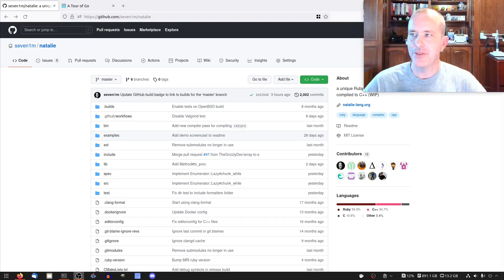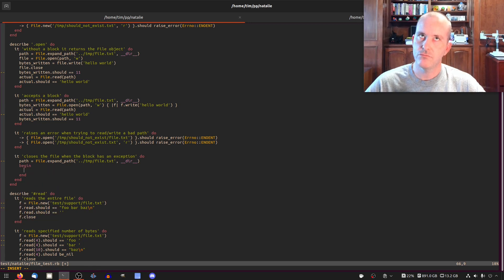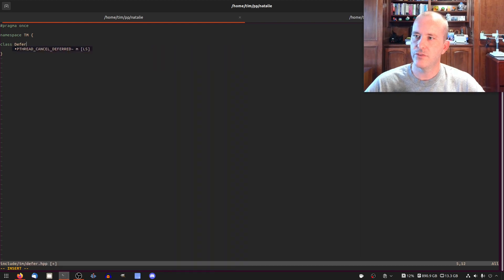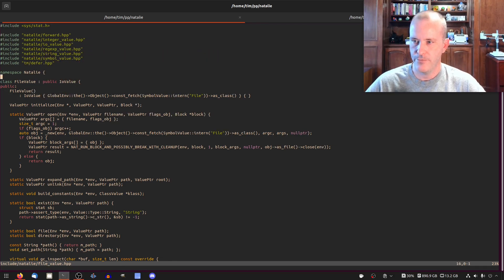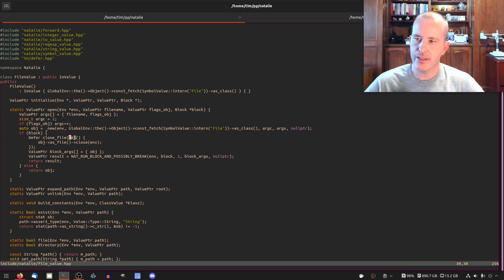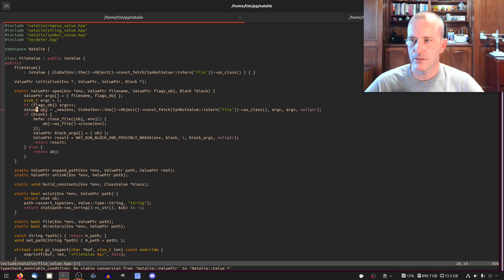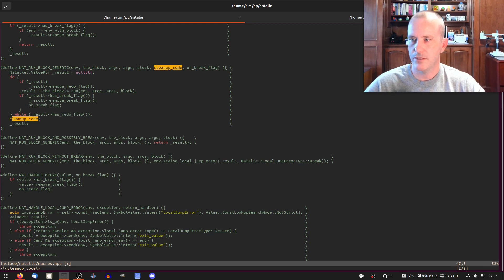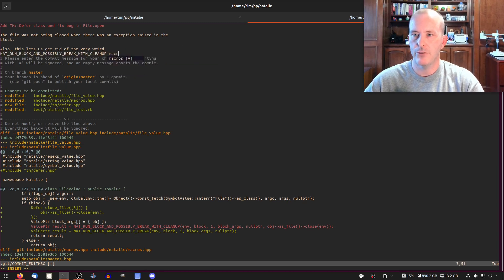Clean Up With Defer | C++ | Compiler Hacking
Let's write a little Defer class so we can clean up after ourselves when an exception is raised.

About the Project: Natalie is a very early-stage work-in-progress Ruby implementation that compiles Ruby to an executable. It does so by compiling Ruby to C++ and feeding it to gcc or clang to produce a binary.